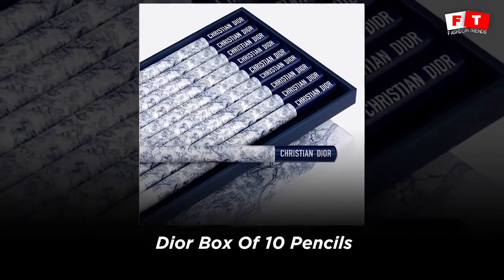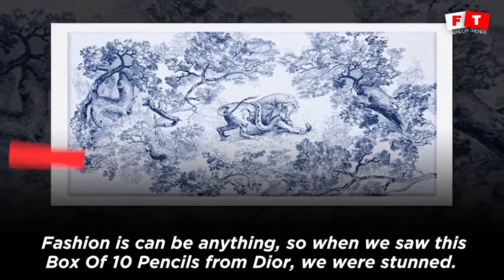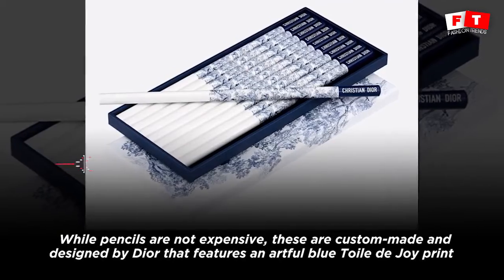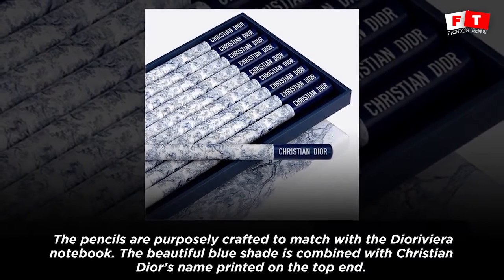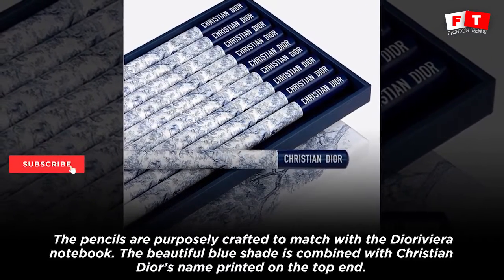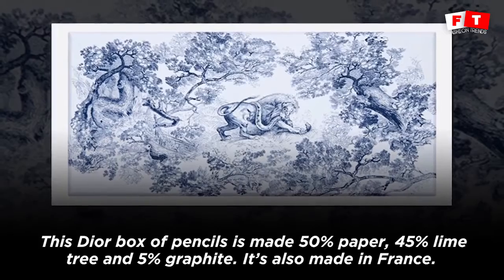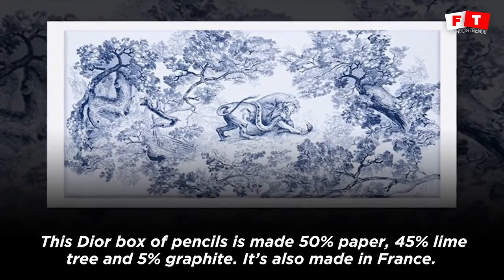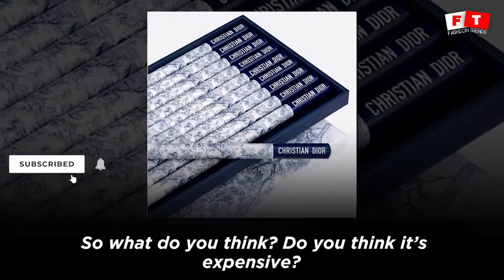Dior Box Of 10 Pencils | dior bag making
Welcome To The Fashion Trends...!